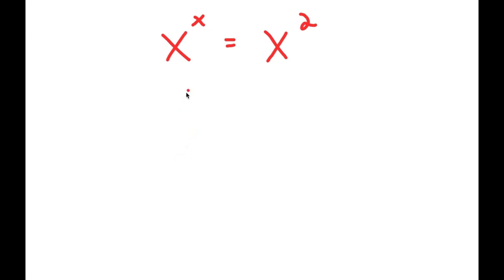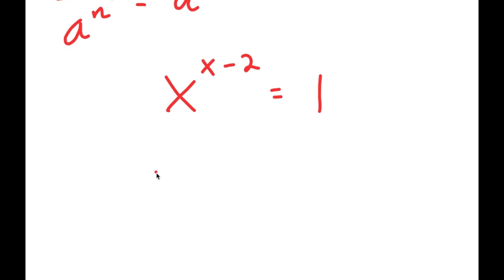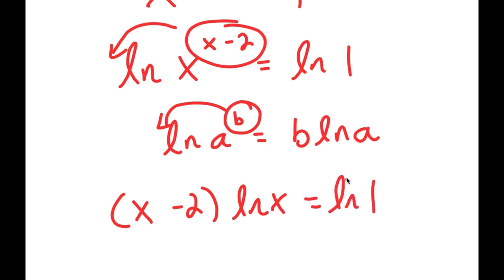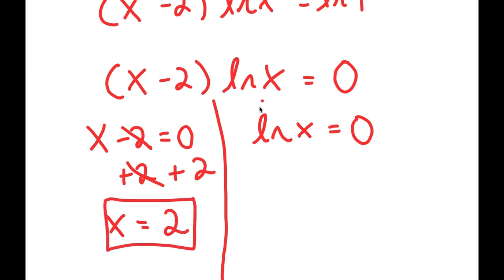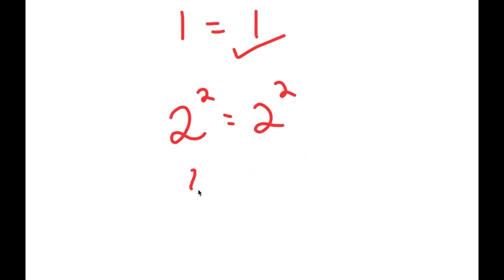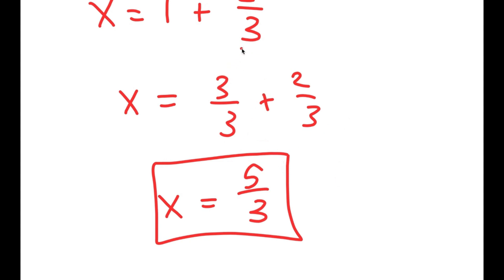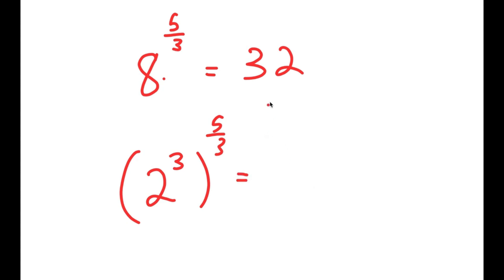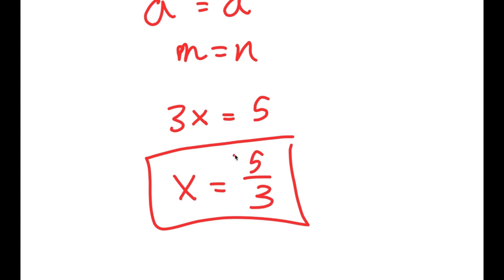School Never Taught This Trick! | Use This Simple Method To Solve Any Problem